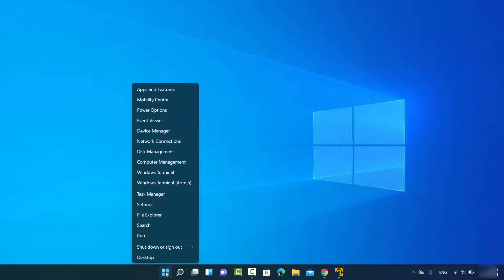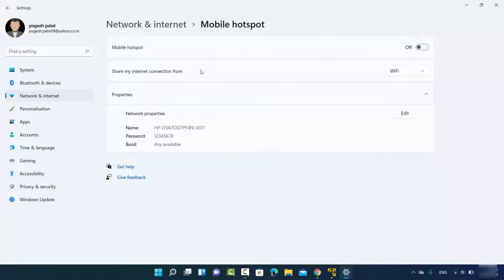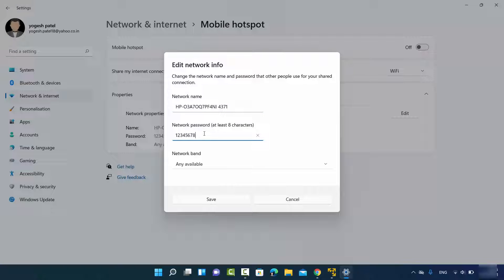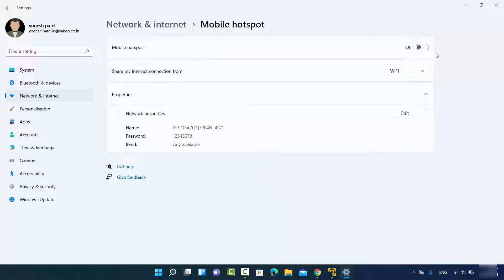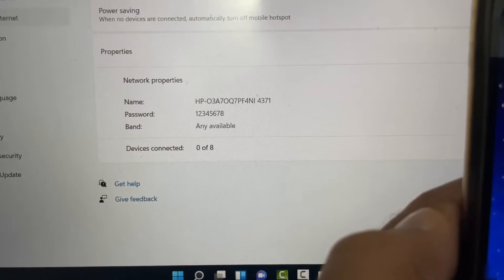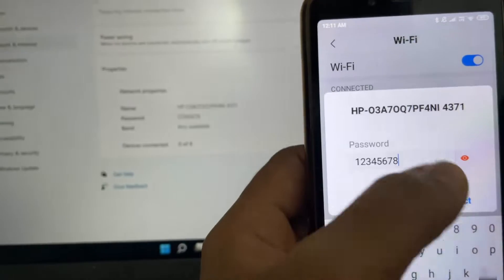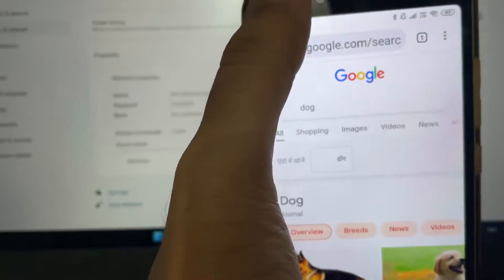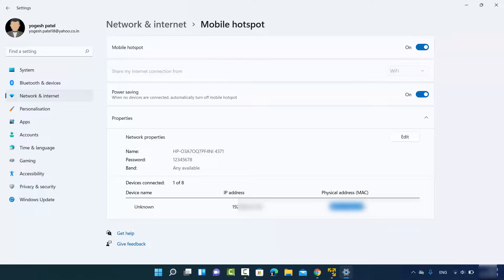How To Turn Windows 11 Computer Into a Wi-Fi Hotspot | Create WiFi Hotspot in Windows 11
In this video we will see How to Set Up a WiFi Mobile Hotspot with Windows 11. So let us see  How to Create a WiFi Hotspot in Windows 11.

topics addressed in this tutorial:
How to use wireless hotspots in Windows 11
How to Turn Your Windows PC Into a Wi-Fi Hotspot
How to turn your Windows 11 PC into a wireless hotspot
Use your PC as a mobile hotspot
How to make wifi hotspot in windows 11